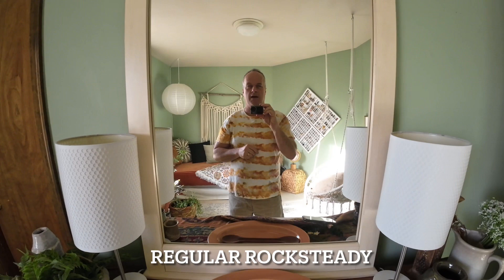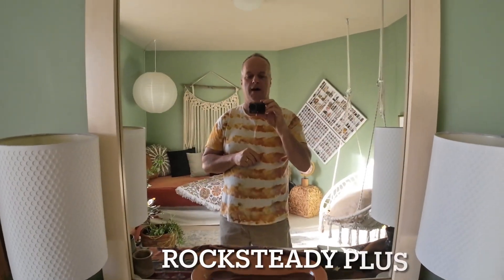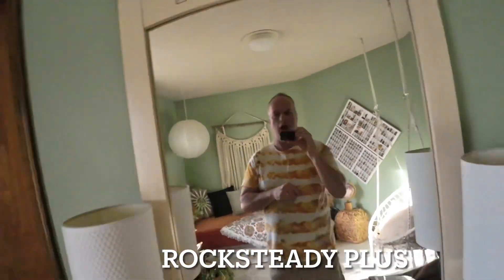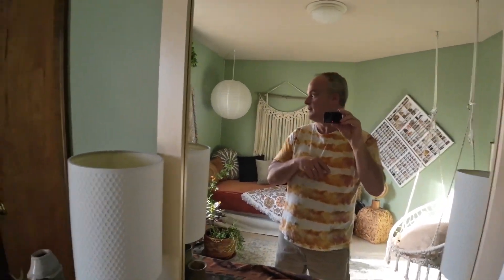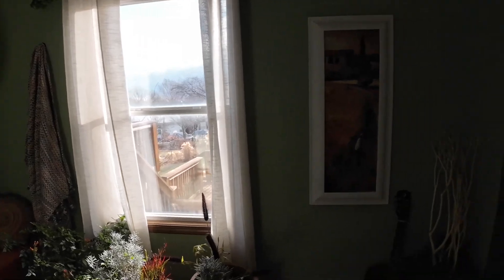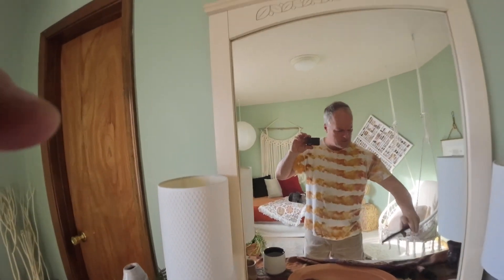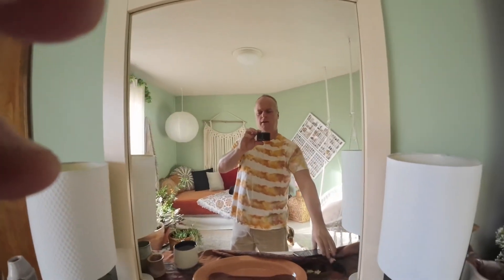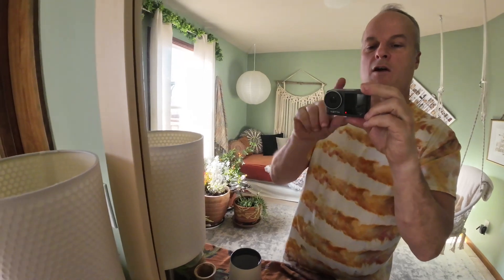DJI Osmo action 3 camera firmware update review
This is just a quick video demonstration of the new features on the latest firmware from DJI on the Osmo action 3.￼
CORRECTION! Previously in the description I said that it was overheating very quickly. I forgot that this breaks up videos into separate chunks, so I thought it overheated in the space of one chunk, but it actually ran out of battery at a pretty normal rate and was very hot, but never turned off due to heat. It seems to me like enhanced image quality only slightly affects battery life. I'm doing some test on the 10 bit now. So far I think the update is worth doing.